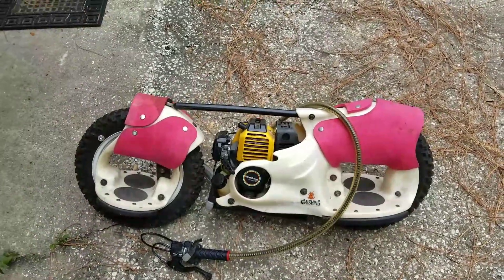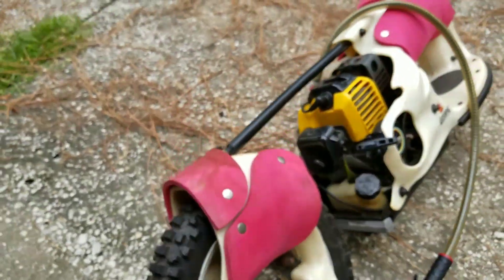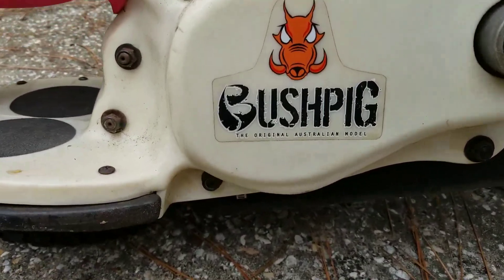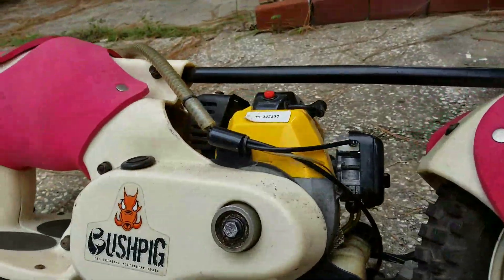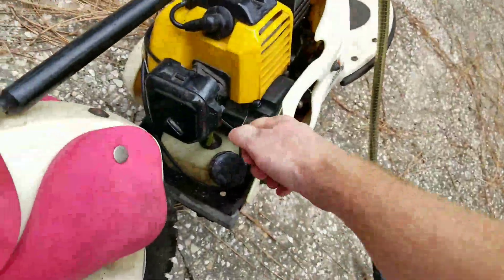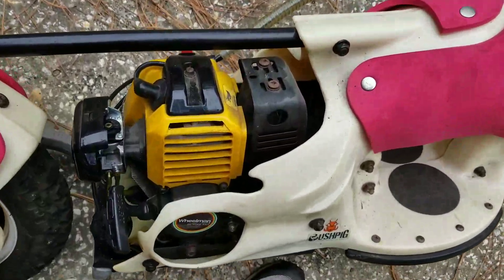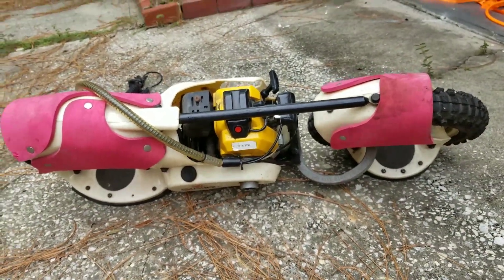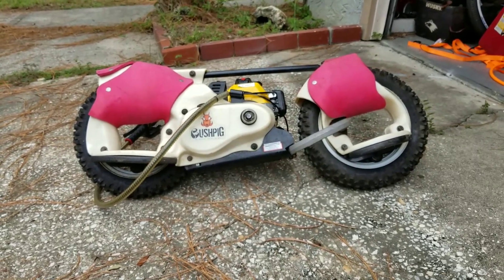Wheelman Bushpig 2 stroke powered skate cycle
I found this thing on the side of the road. It looks to be like a 2-stroke powered skateboard cycle contraption. I've never seen one before and there's very little info on them so if you know what they are or have any ideas let me know. The thing actually rides pretty good once I got it started it goes up and down the road at about five ten miles an hour. The carb definitely needs to be cleaned it smoking a little bit and doesn't like to go up hills so I'll tackle that here pretty soon but kind of a neat find